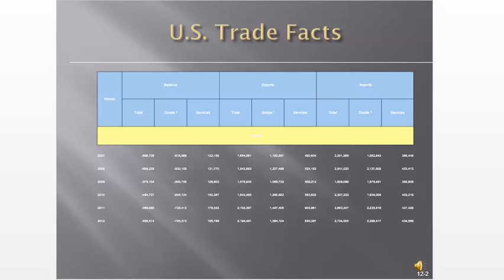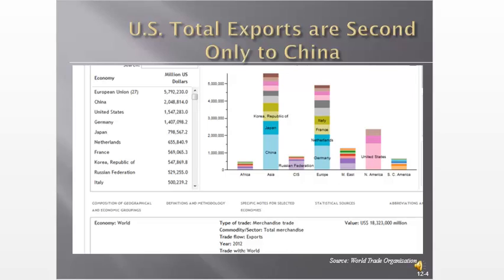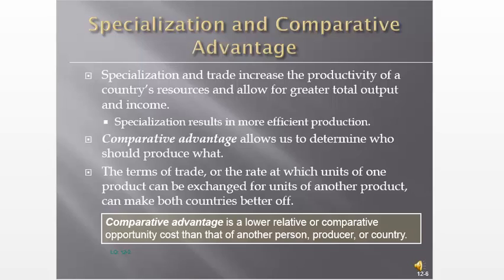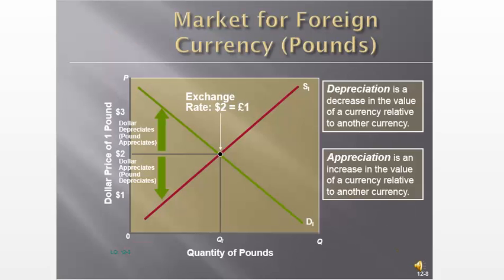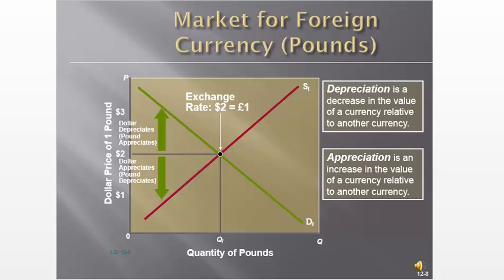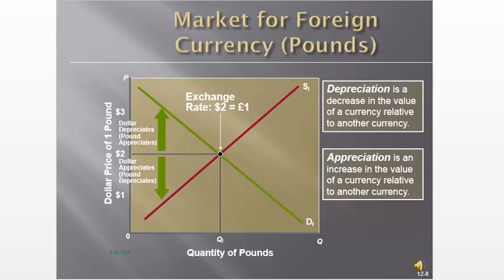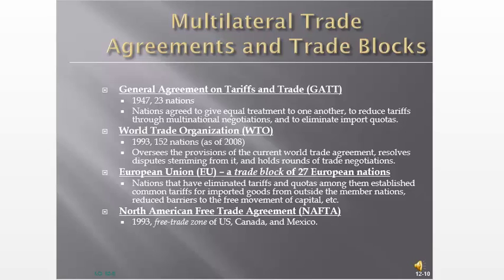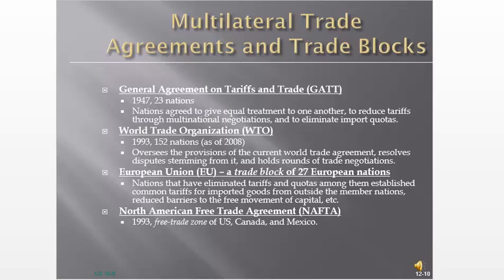The International Financial System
A look at trade and the international financial system